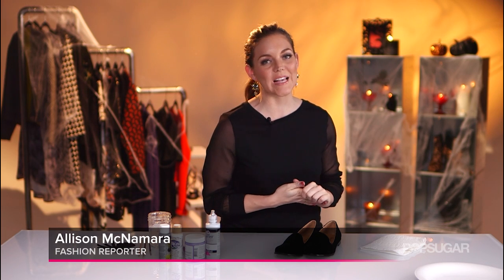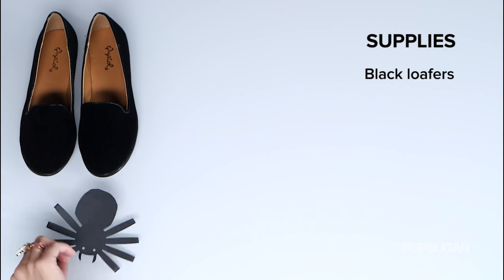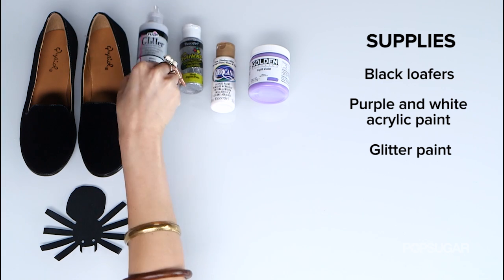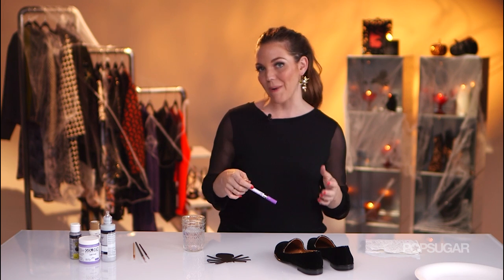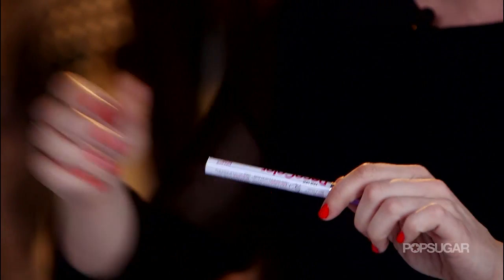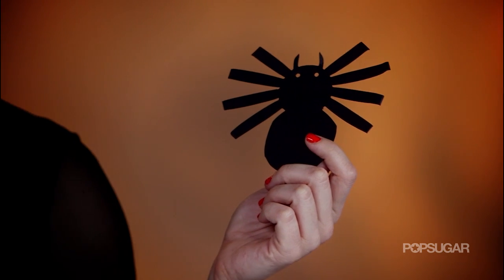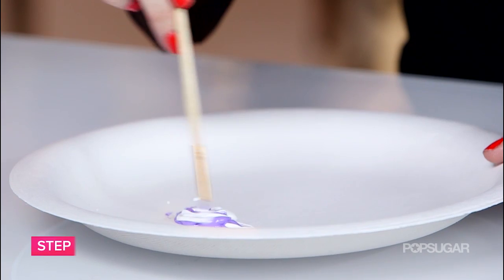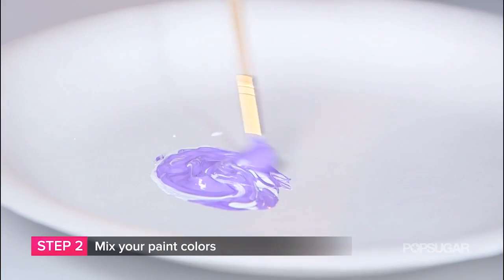How to Make DIY Spider Loafers For Halloween